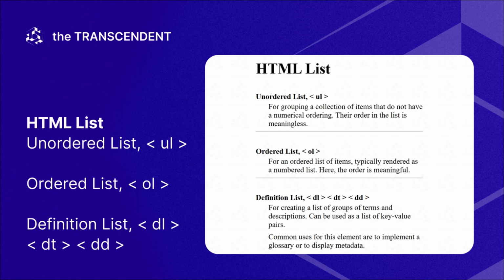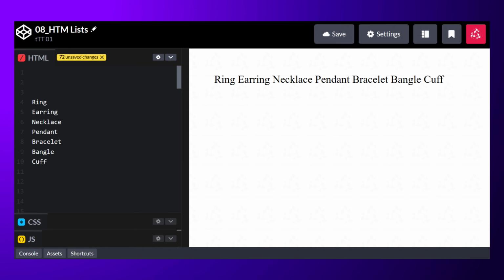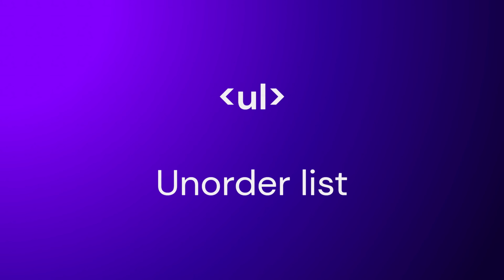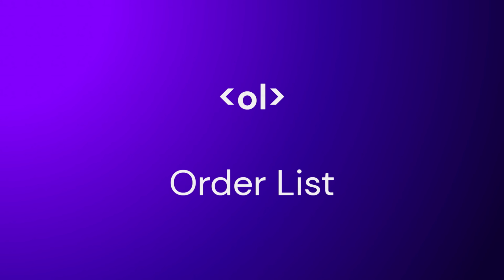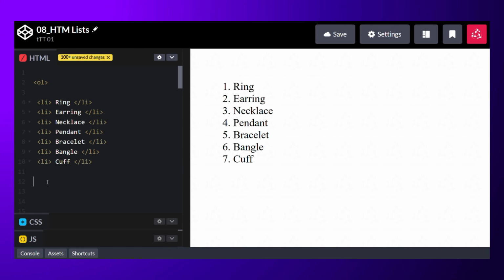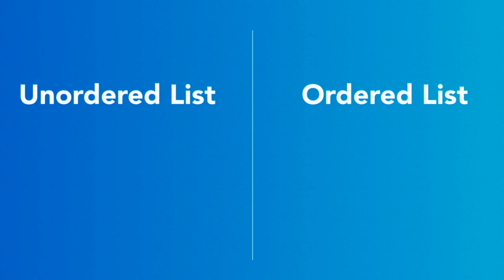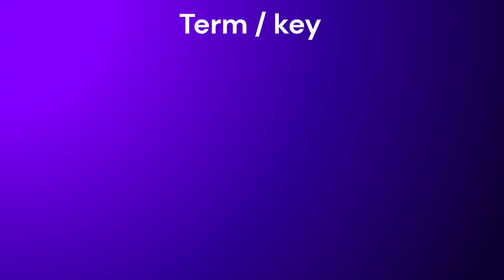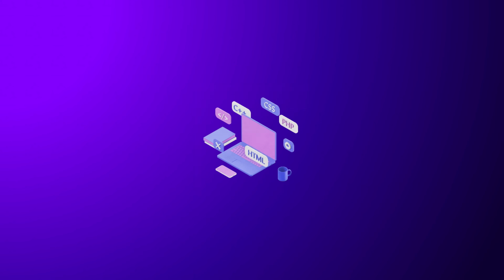HTML Lists: Complete Guide to UL, OL, and DL Elements for Web Development-in English #07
Learn HTML lists with complete UL, OL, and DL tutorial. Master unordered, ordered, and definition lists for better web development and SEO optimization.

Introduction
HTML lists are essential elements that structure content effectively on websites. Understanding unordered lists (UL), ordered lists (OL), and definition lists (DL) is crucial for creating well-organized, SEO-friendly web pages that enhance user experience and search engine visibility.

Beyond Sense!